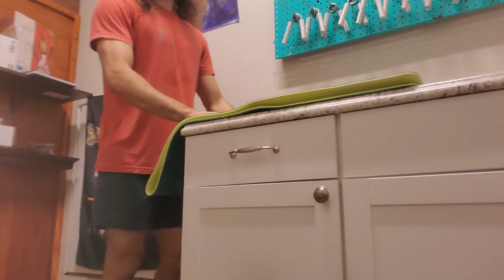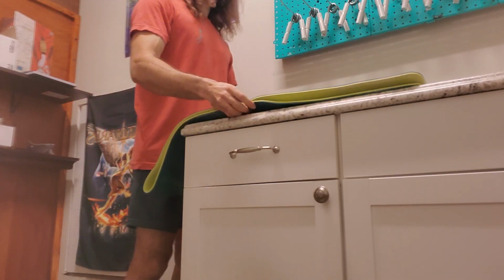Pre-exhausted RLLs (95 total)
Still kind of figuring out how I should program my leg training. It's not like boulderers need a ton of leg work, but I like to be in all around good shape and mostly train legs for cardio. Today I did the following bodyweight circuit:

20 pause reps of each, no rest x 5:
tib raises (step further away from wall each set)
calf raises (alternating knees straight, knees over toes, and single leg)
squats  (alternating narrow, wide, very wide)